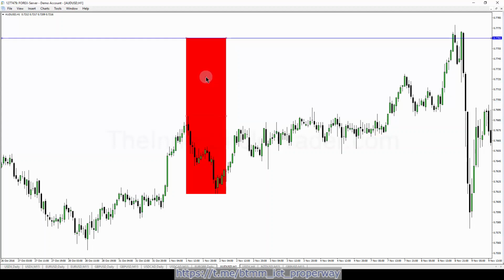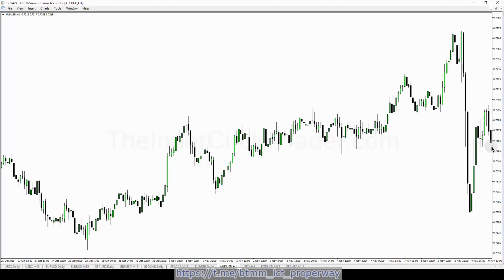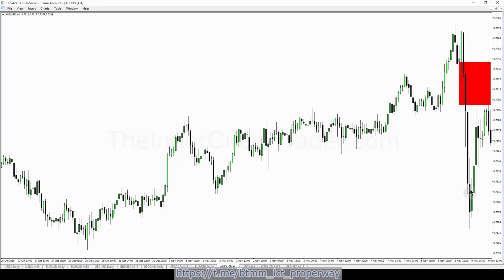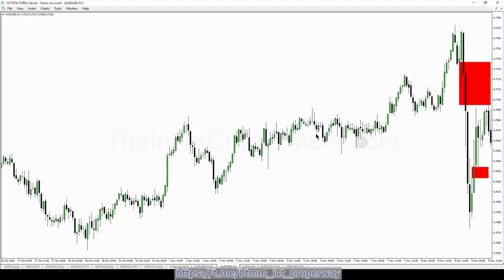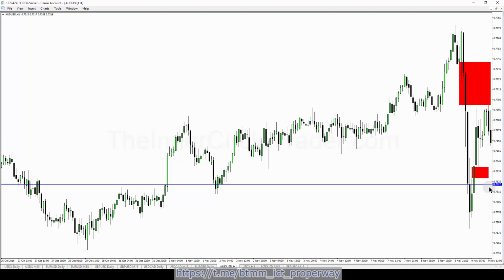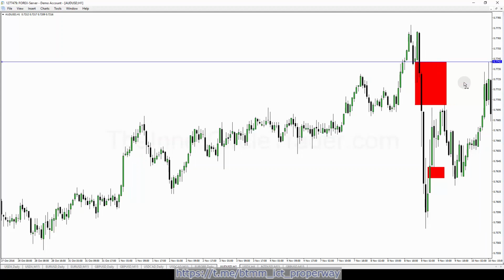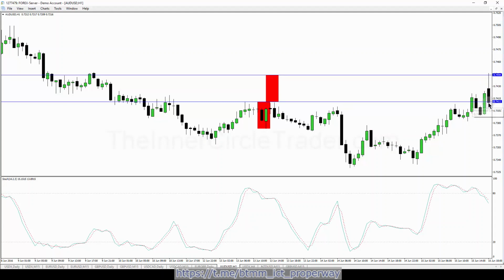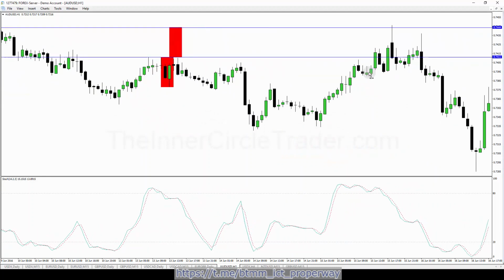8 Market Maker Trap Double Top Bottom Phantoms